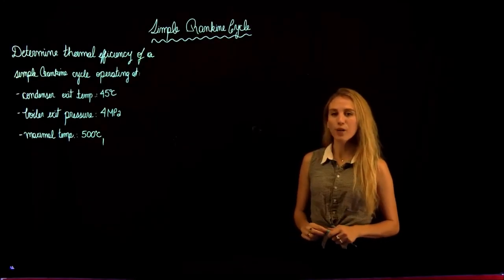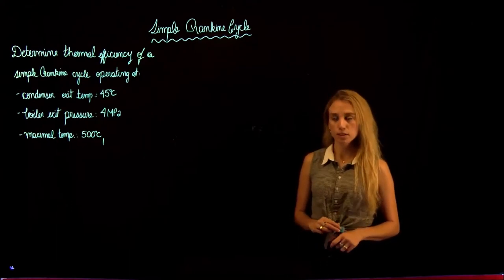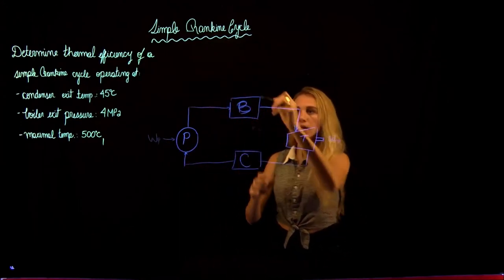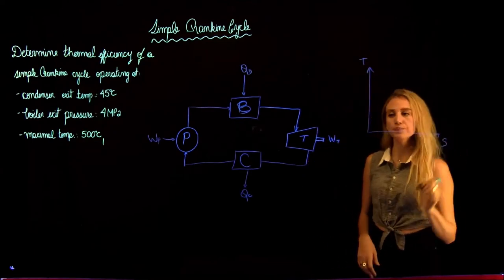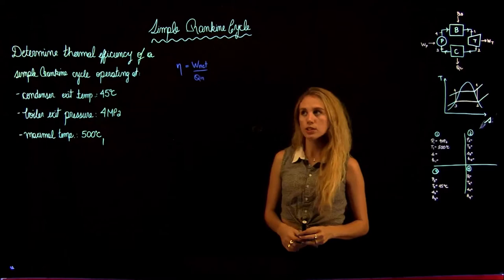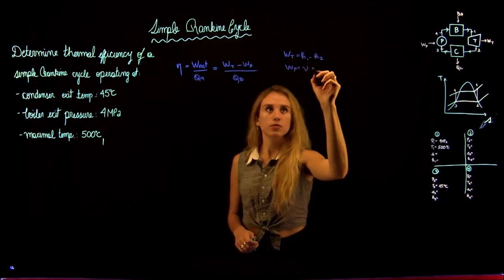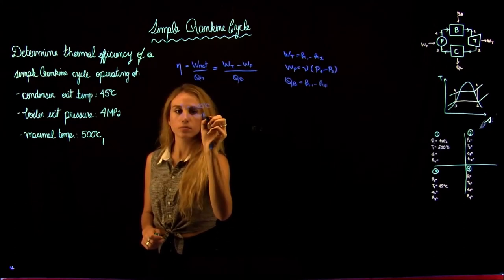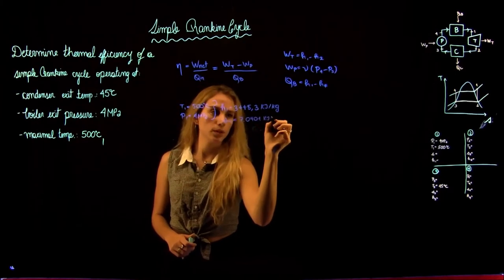Simple rankine cycle 1